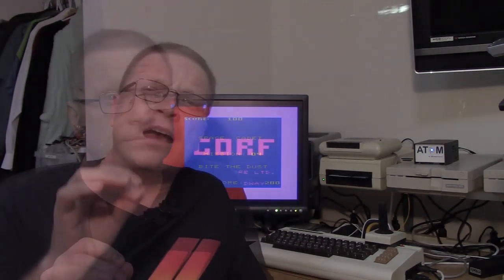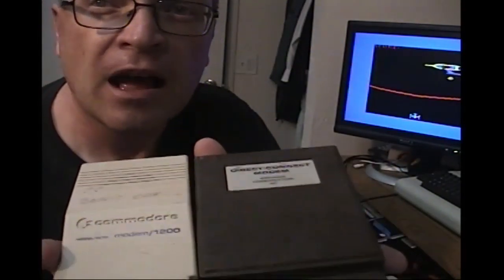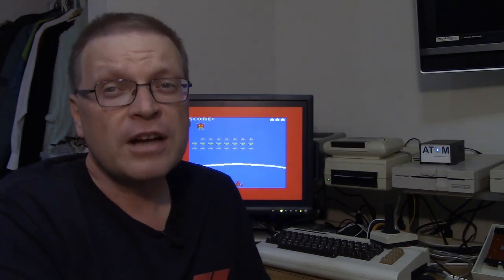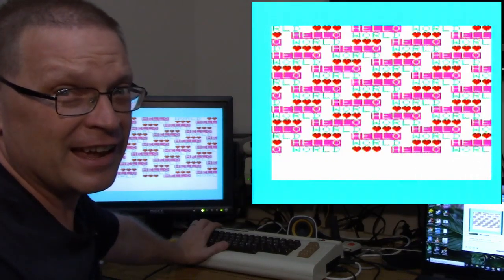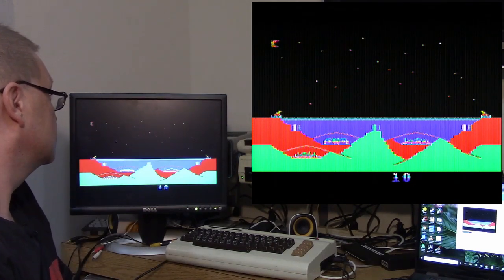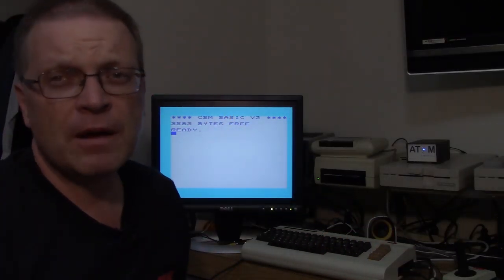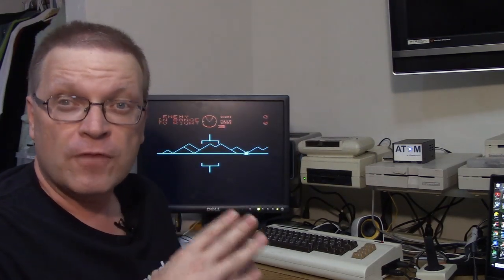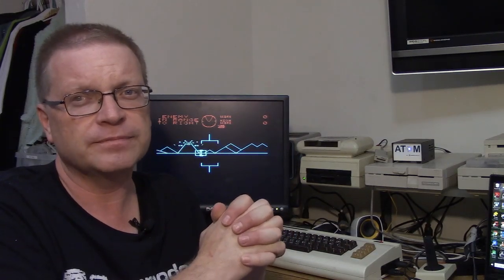Chickenhead Chronicles - The Commodore VIC-20 Review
This review is one I have been planning for a while - A Commodore VIC-20 Review! This was my first computer back in the early eighties and I have fond memories of it to this day. So fond that I bought two of them last year!
Join me as I discuss the hardware, some of the games, and just a bit of history of this fine predecessor to our lovely Commodore 64.